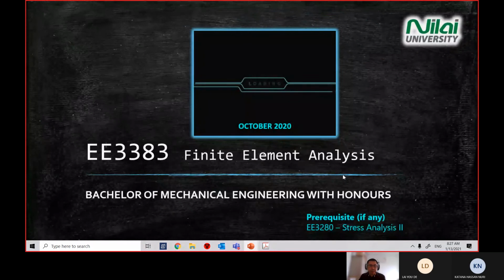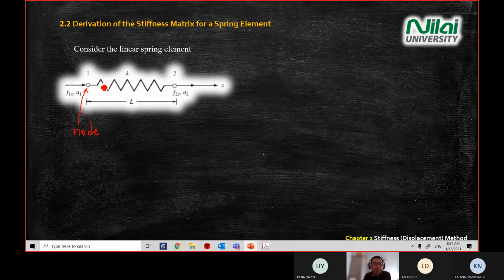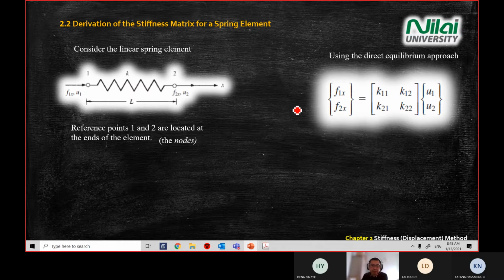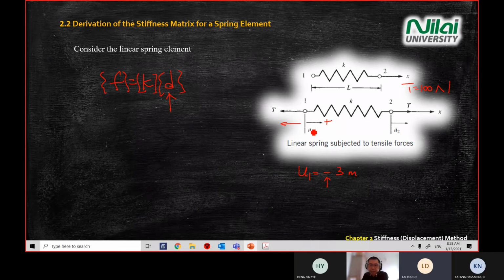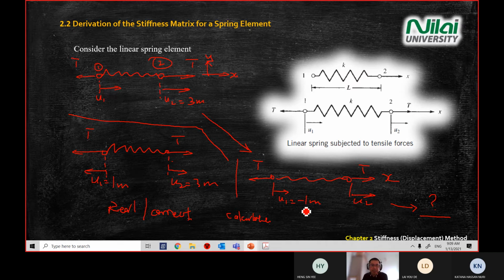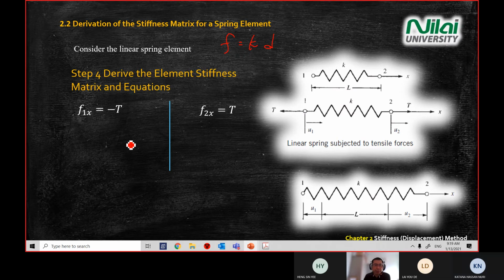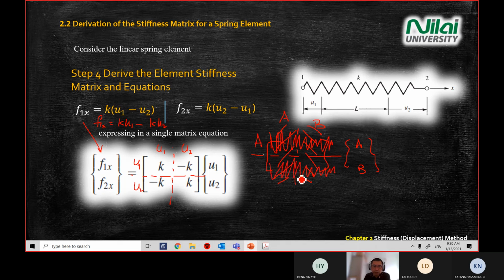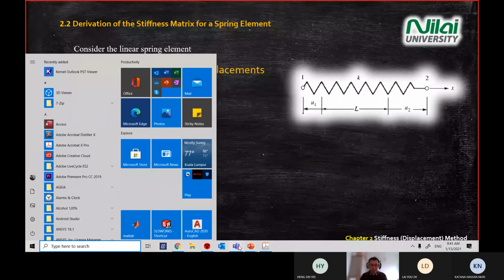Finite Element Analysis Chapter 2a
Stiffness matrix